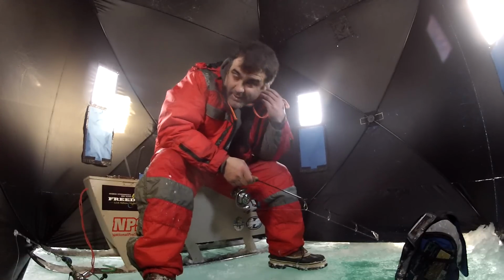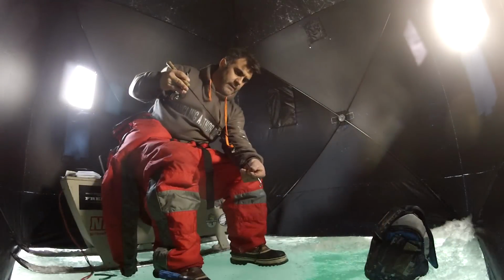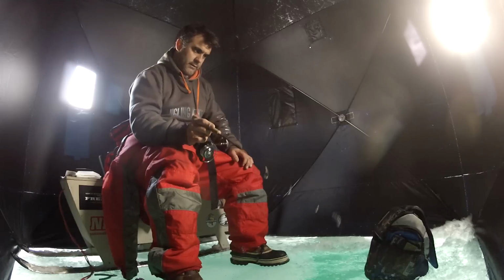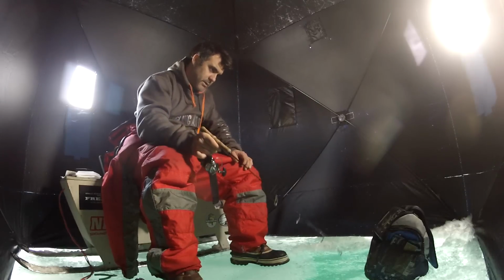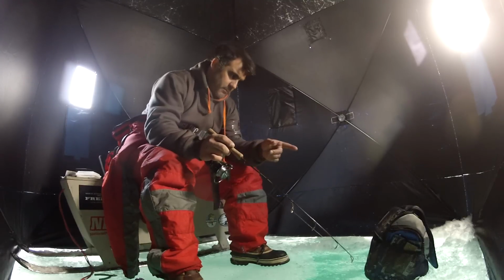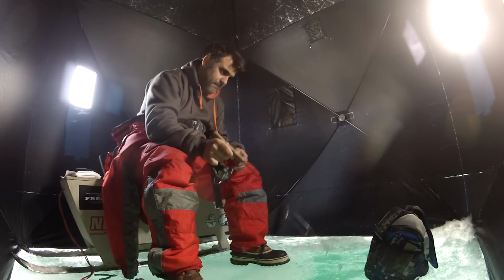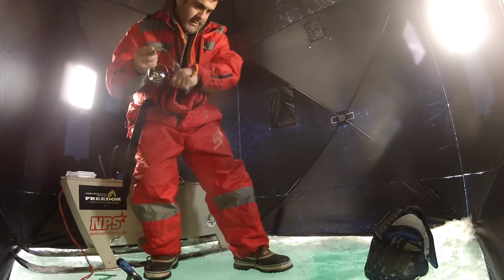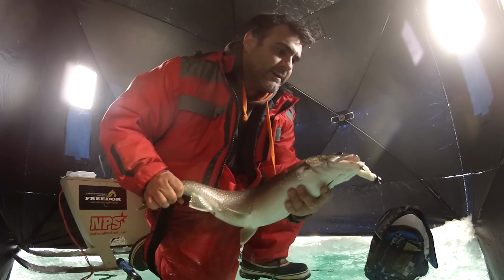Lake trout on Simcoe ALMOST never fails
This video is of my first outing of 2015 for lakers,it was a hard go as the fish were in a chasing mood but weren't up for biting. Still managed to land this baby.